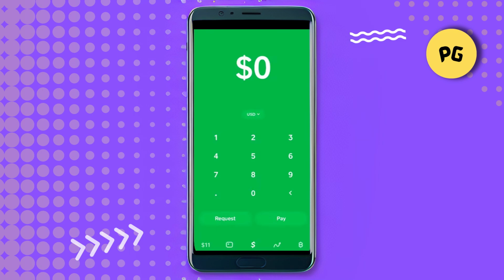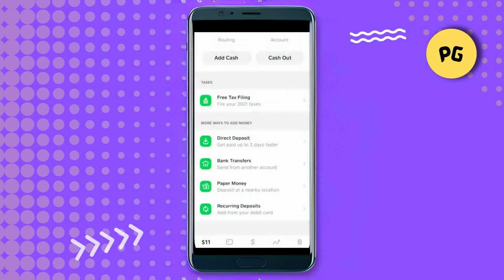How to Deposit Paper Cash to Cash App (Easy Guide)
How to Deposit Paper Cash to Cash App
How to Deposit Paper Cash to Cash App at 711
How to Deposit Paper Cash to Cash App at Walmart
How to Deposit Cash to Cash App